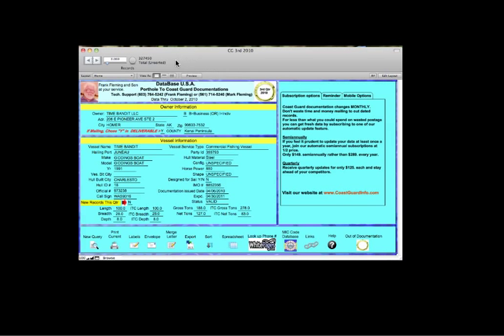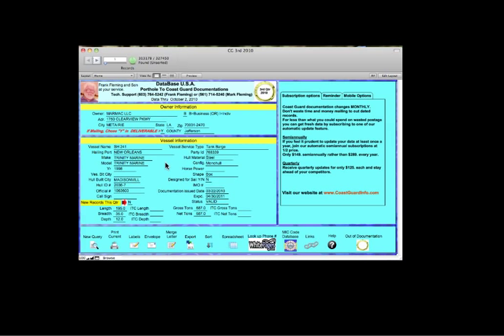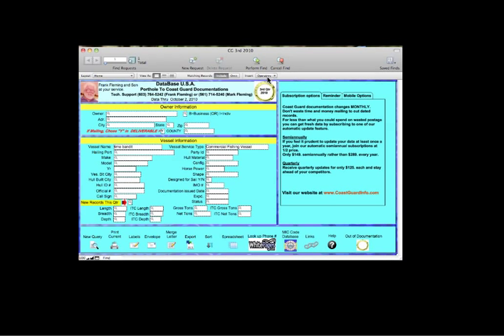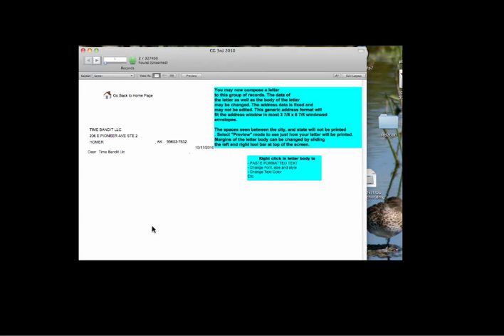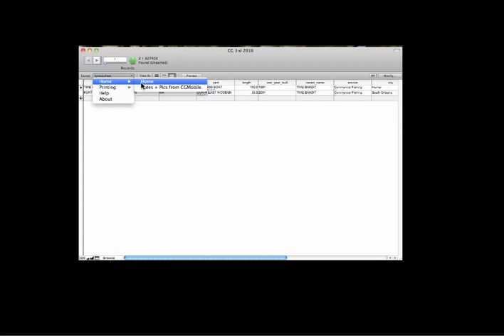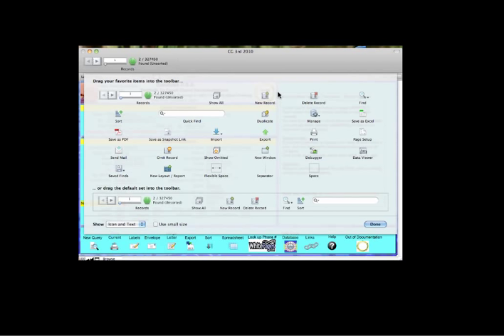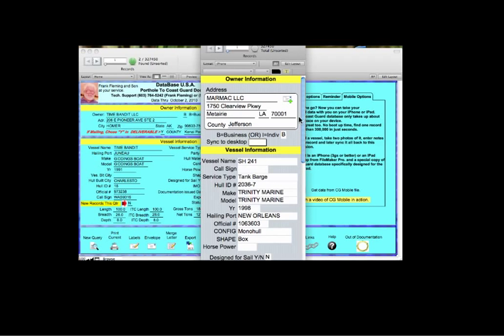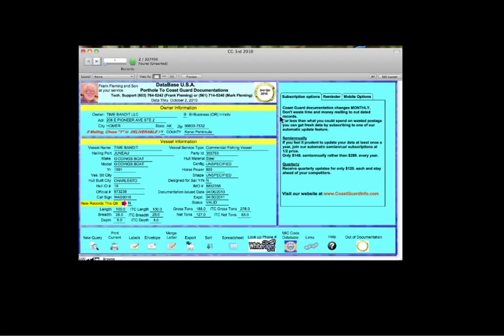Coast Guard Documentation Software from CoastGuardInfo.com.mp4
A short demonstration of our desktop software that allows you to quickly and easily search the entire Coast Guard database of over 300,000 records. Build mailing list, print letters and more.